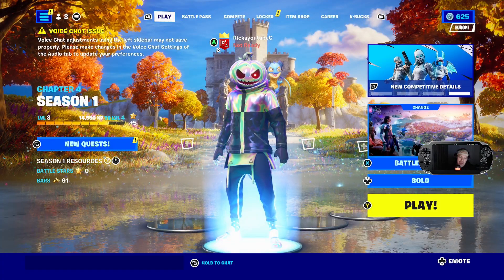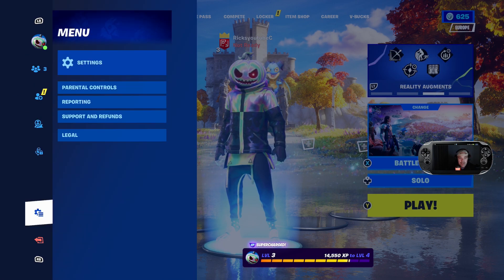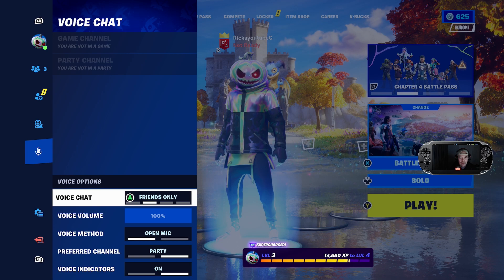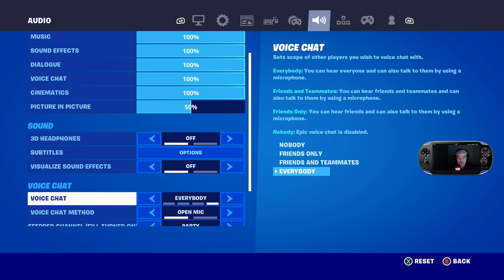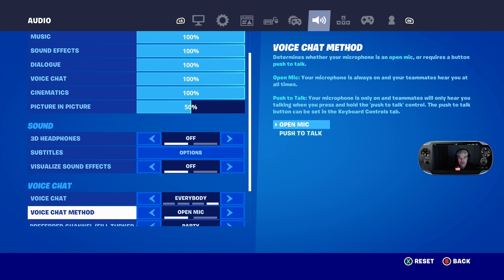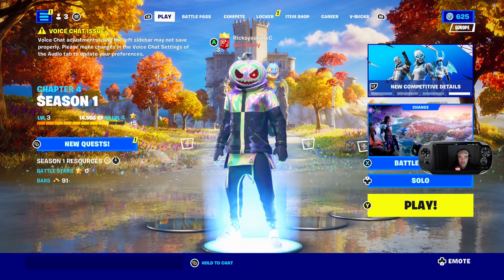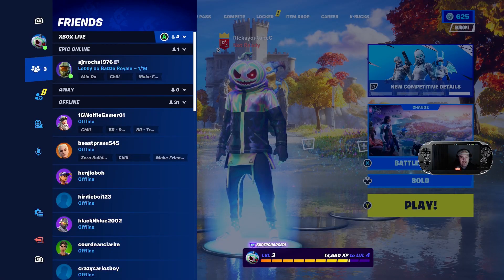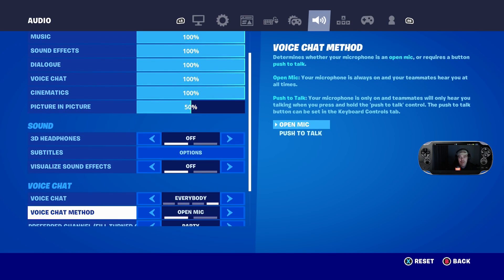FIX GAME CHAT AUDIO IN FORTNITE CHAPTER 4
FIX GAME CHAT AUDIO IN FORTNITE CHAPTER 4 quick video to show you how to resolve game chat issues.